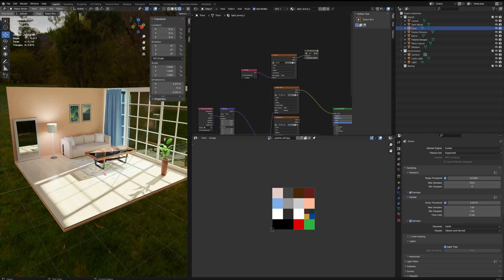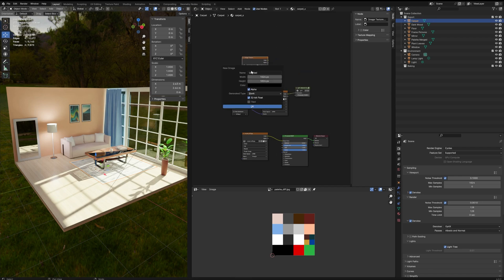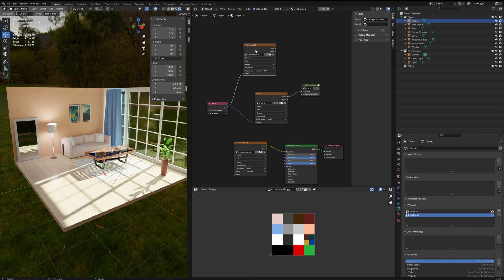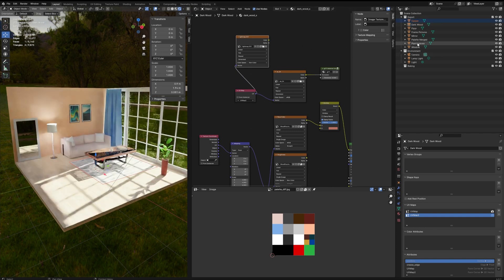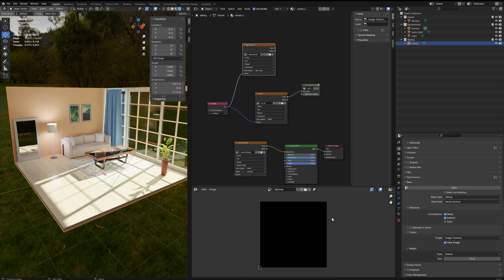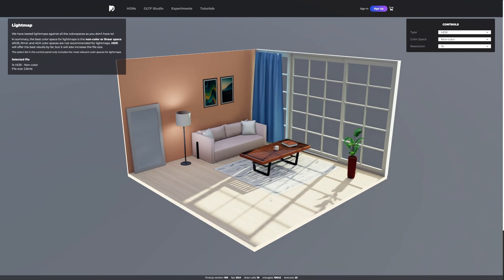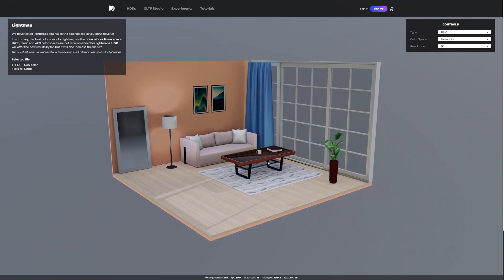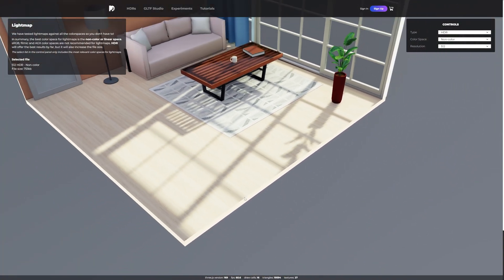Lightmap Baking in Blender for Three.js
Knowing how to bake lightmaps can be crucial for optimizing the performance of a WebGL scene. Achieving realistic and efficient lighting in Three.js using real-time lights can be challenging. By learning how to bake a lightmap in Blender and implement it in Three.js, you can significantly improve both the visual quality and performance of your 3D web applications.

This tutorial focuses on using Blender's native functionality without relying on third-party plugins.

Timestamps

00:00 Baking in Blender
04:47 Three.js result